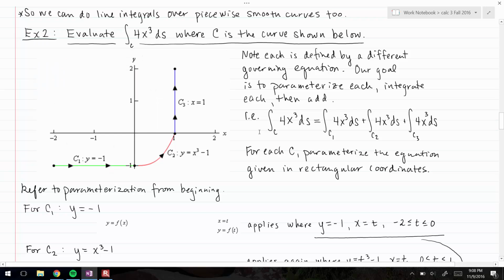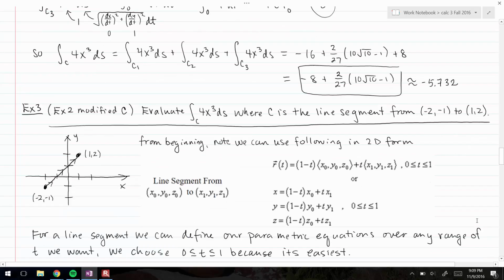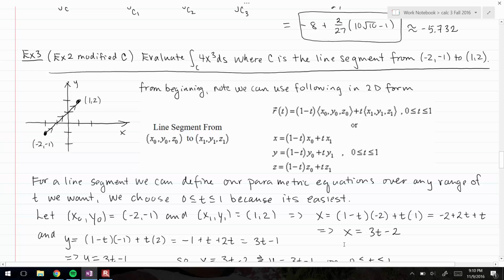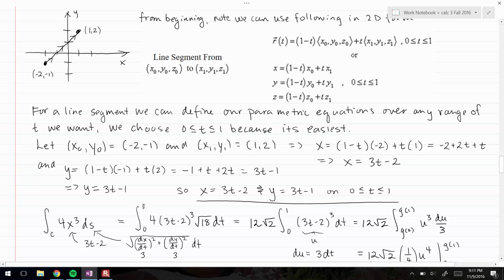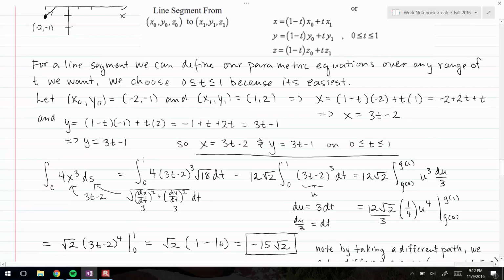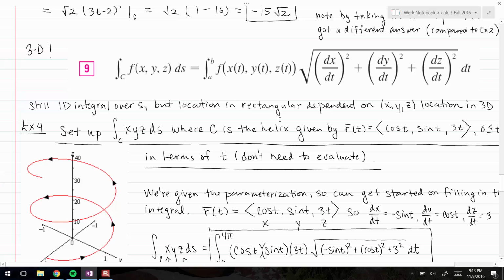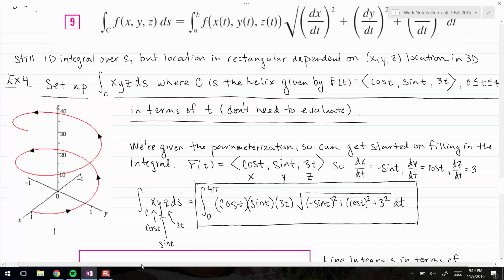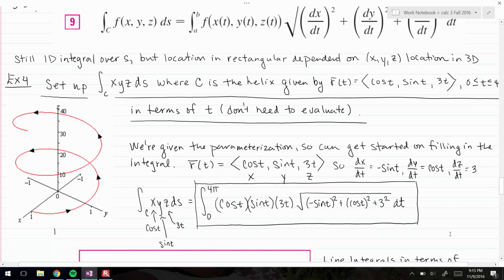16.2_Ex3_4